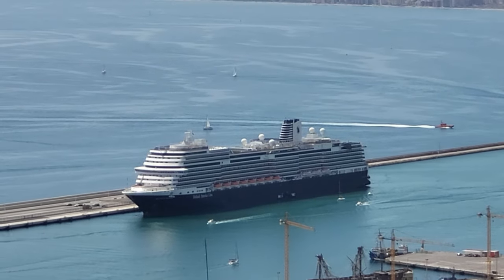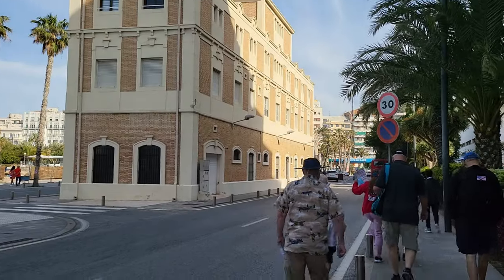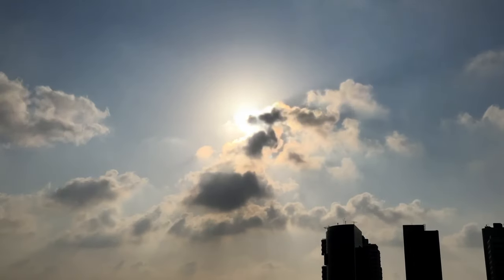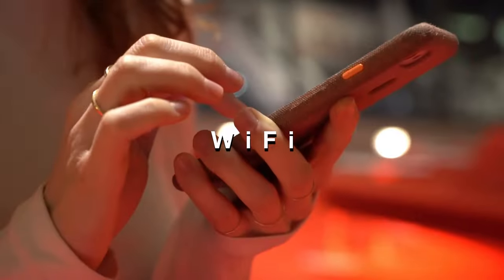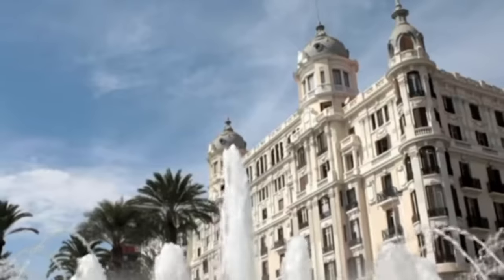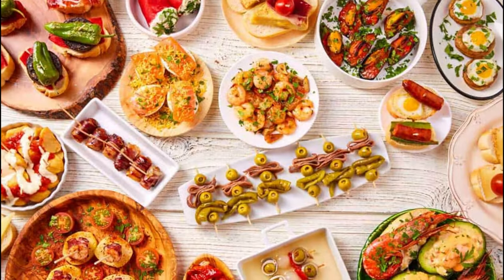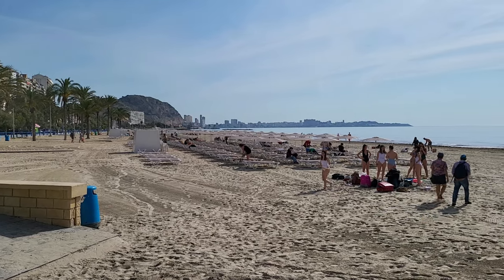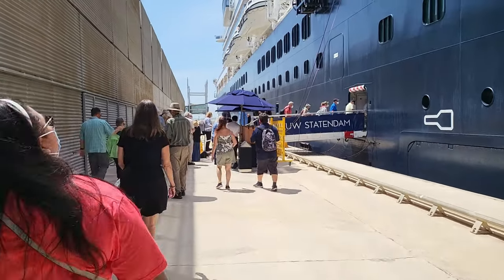Alicante, Spain | Cruise In-Port-Mation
Welcome to another exciting episode of 'Cruise InPortmation,' your travel guide to your next destination. In today's episode, we'll be diving into the charming city of Alicante, Spain, and exploring all the incredible experiences it has to offer.

Alicante, located on the stunning Costa Blanca, is a vibrant coastal city that seamlessly blends rich history with a modern Mediterranean charm. This bustling port city attracts travelers from around the globe with its picturesque beaches, stunning architecture, and a vibrant cultural scene.

Alicante Cruise Port, also known as the Port of Alicante, serves as a gateway to this captivating city. Conveniently located just steps away from the city center, the port offers easy access to a myriad of attractions, making it an ideal starting point for your exploration of Alicante.